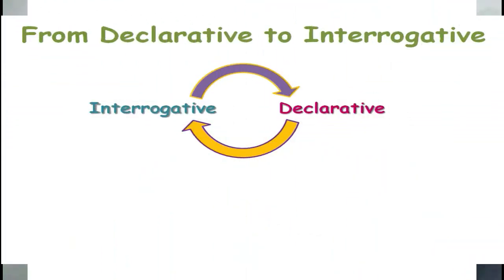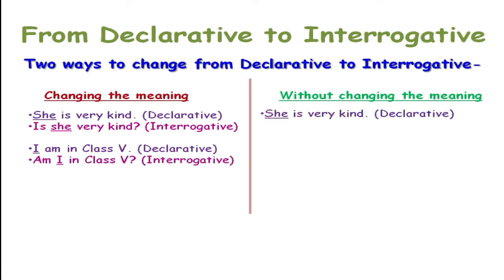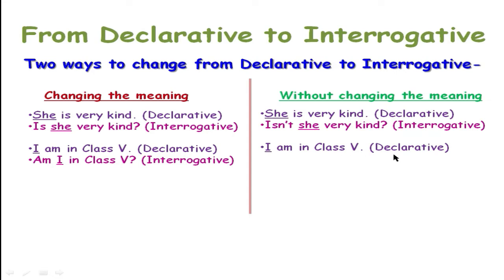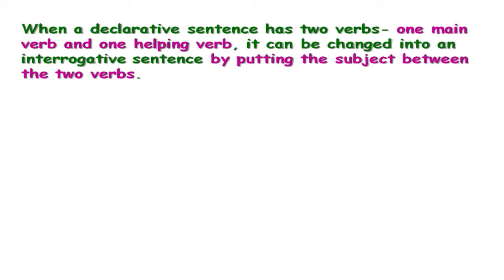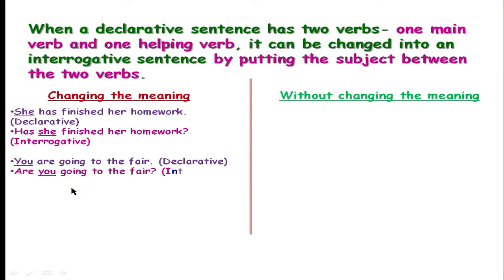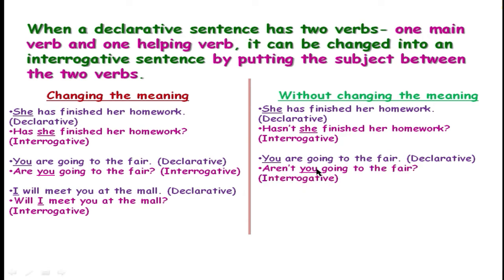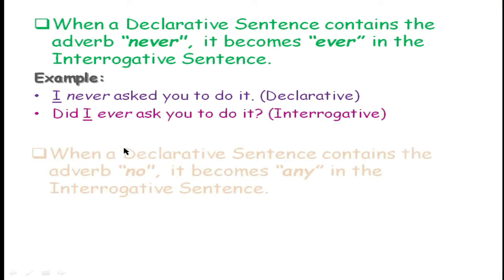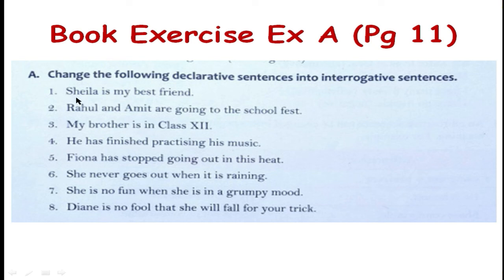Ch3 Transformation Of Sentences 2nd part